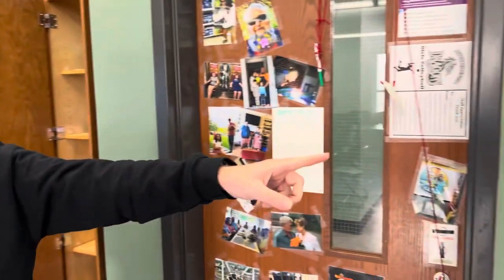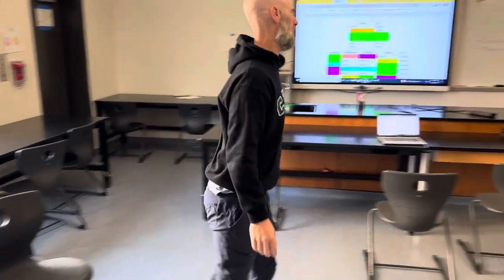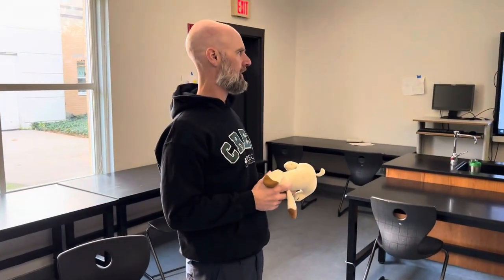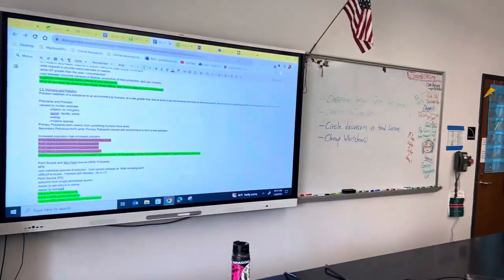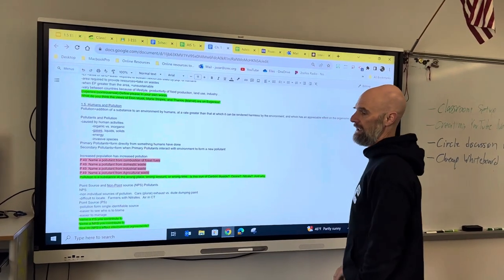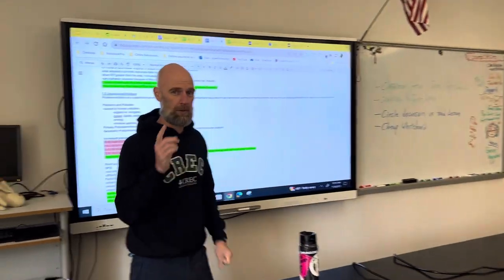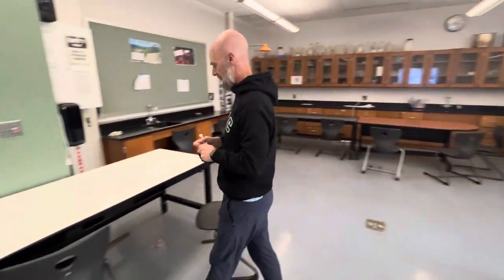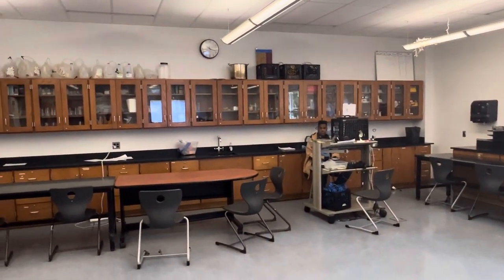Circle discussion and white boards